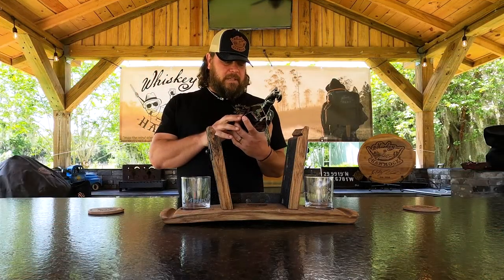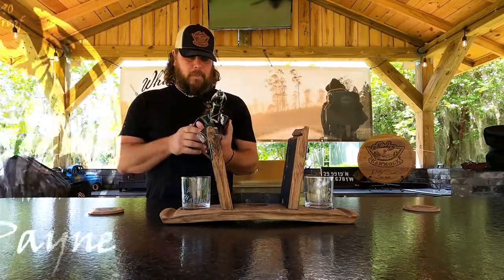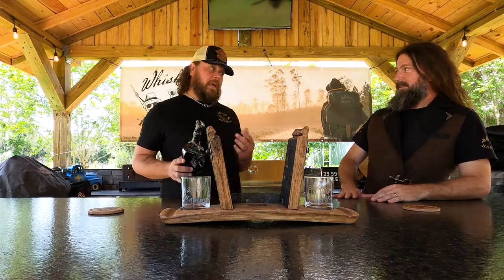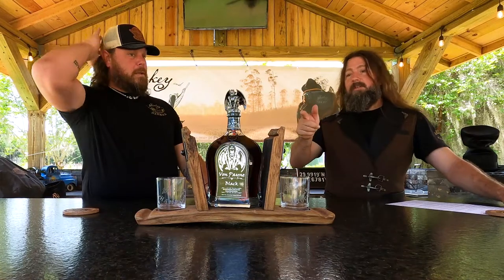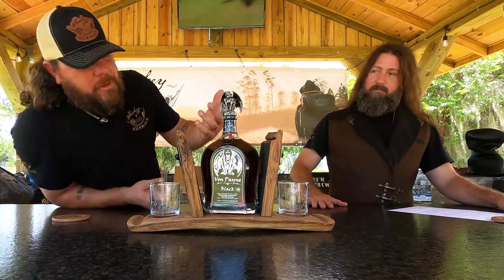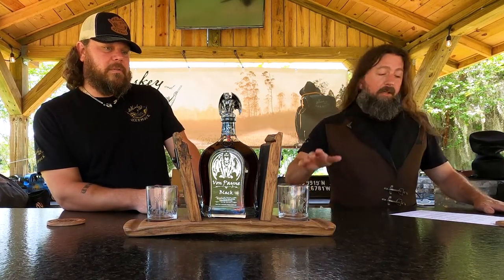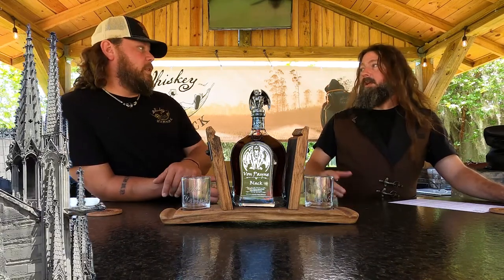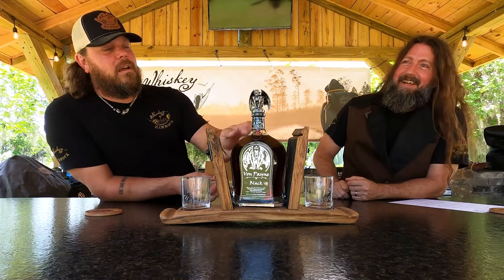Von Payne Black whiskey - review 0035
A bottle was beckoning me sitting high up it's shelf. The perched gargoyle watched as I went aisle to aisle searching for whiskey. Each bottle I touched would not suffice for this bottle of Von Payne Black Whiskey was destined to be my purchase... for I am the Whiskey Hunter!  Found out that this whiskey is infused with Black Currant, don't know what that is, either did we. It's an illegal berry that made it into this delicious whiskey and it came out this January right in our home state of Florida. We put it through our tasting process and see how it holds up. The man behind this sexy bottle is Steve Allen plus it comes with a patented gargoyle pourer that you can seal back up. We had a lot of fun with this one and really embraced the Payne!  Make sure you COMMENT!

Shirts, Glasses, Coasters, Flip Flops and Bandanas and now Whiskey Thrones!
*HAMMOCKS ARE HERE*

Music and vocals by Myrian Shipp

Leave us your comments!

"May the wind sway your hammock and may your glass never go dry"